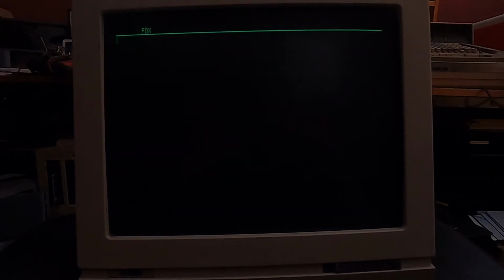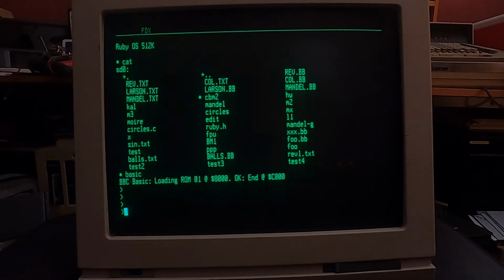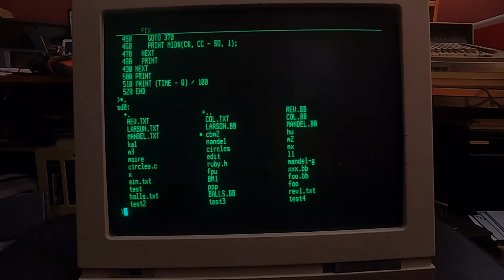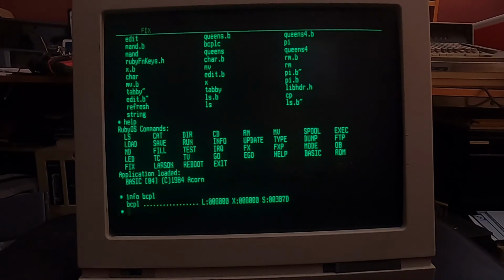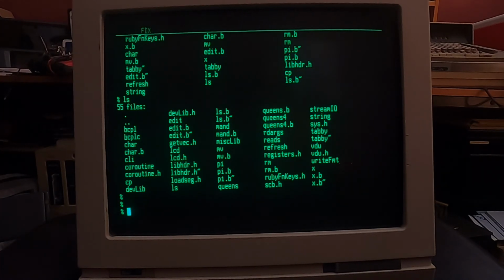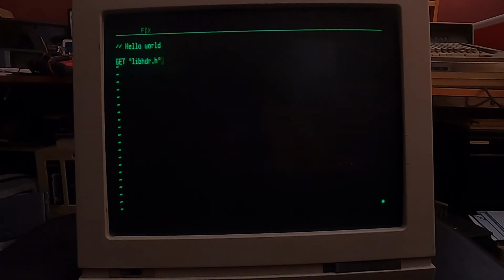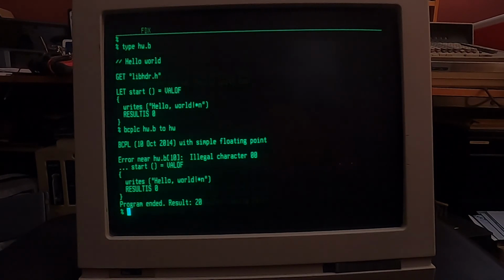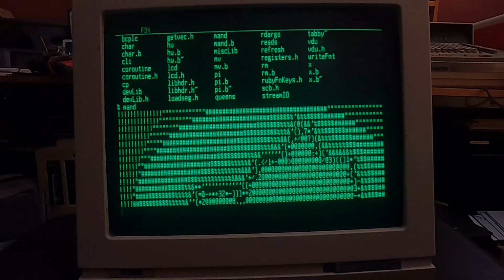Ruby816 on a Wyse-60 Video Terminal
I connected the serial interface on my Ruby816 board to a serial terminal that I have. It's a Wyse-60. A quick adaptation of my editor to make it work as it's VT100 compatible and not the ANSI that Ruby was expecting and here is a demo.

There is a small goof in the middle - it seems my BCPL editor has (had!) a small bug in it to do with deleting a line with just a single character in it which resulted in a zero byte appearing in the output file which naturally the compiler didn't like. (Unlike C, BCPL strings are not zero terminated, but have a length byte then the data, so having a zero byte in a string is perfectly legal)

Comments welcome.